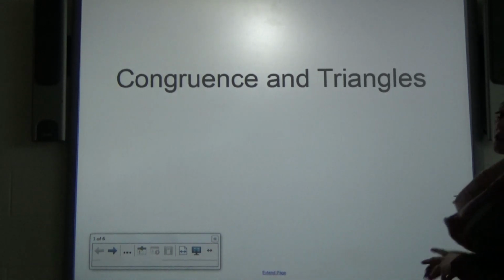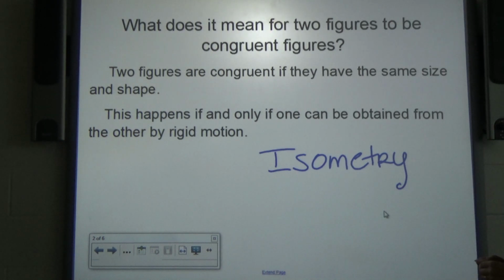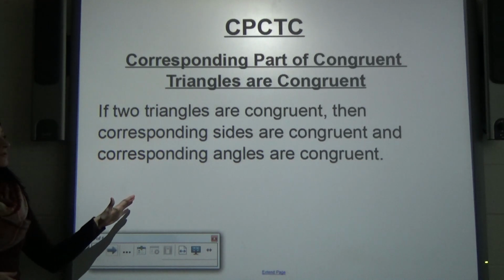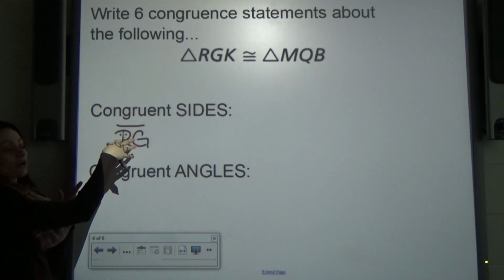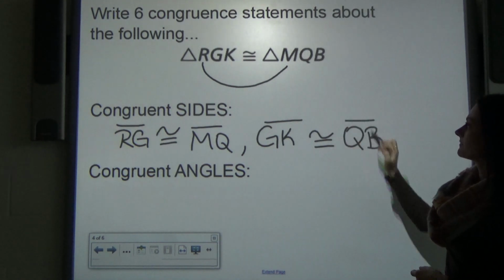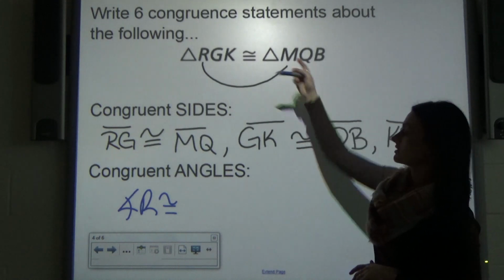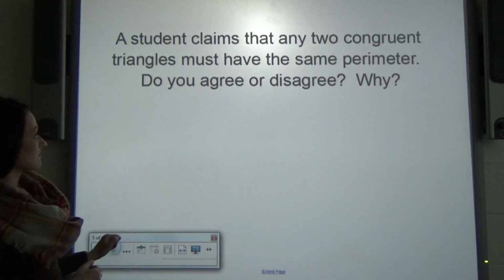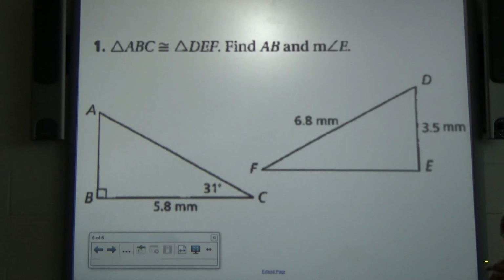Congruent Triangles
This lesson is about congruent triangles and using CPCTC.